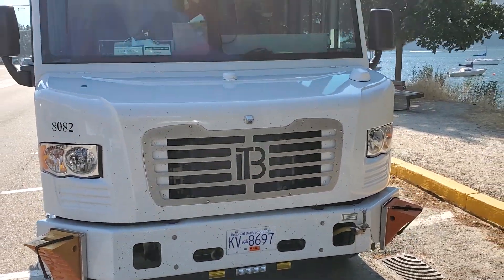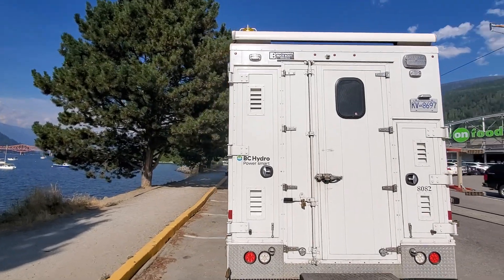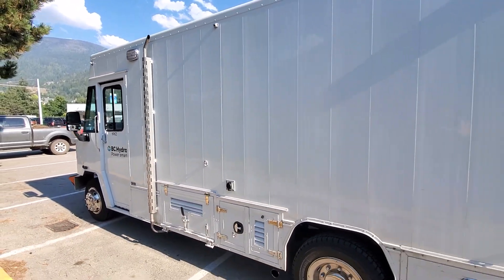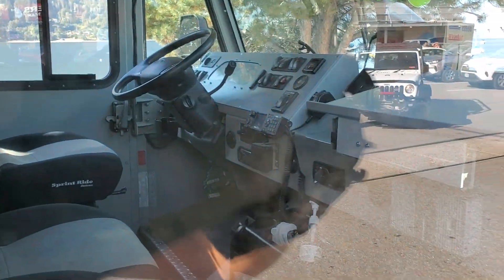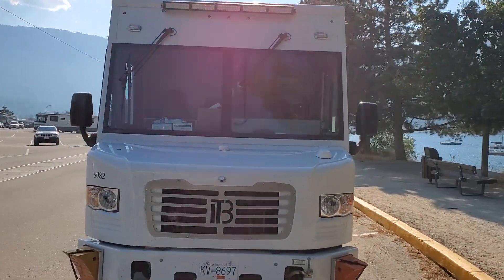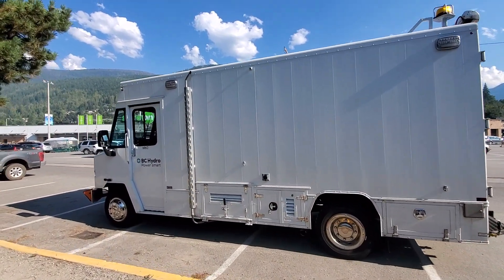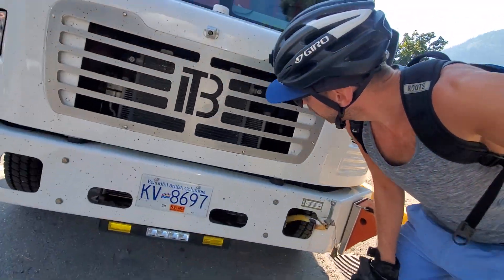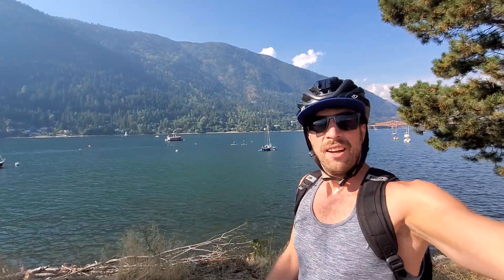Stealth RV - HD Truck Chassis?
This work truck would make a great Stealth RV Boondocker.